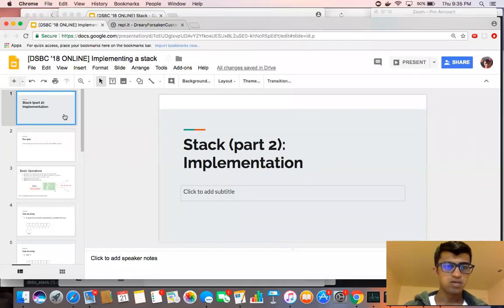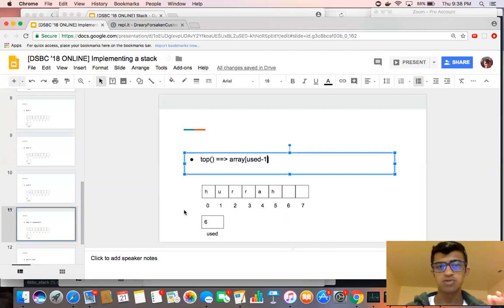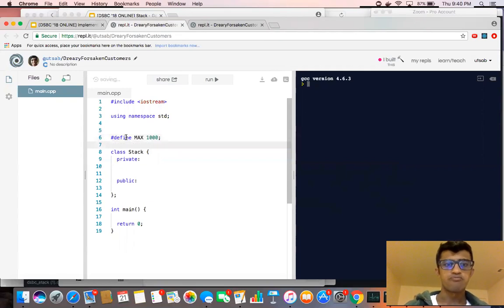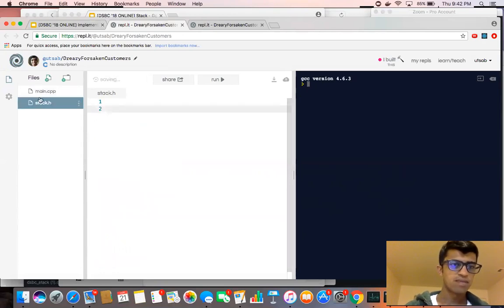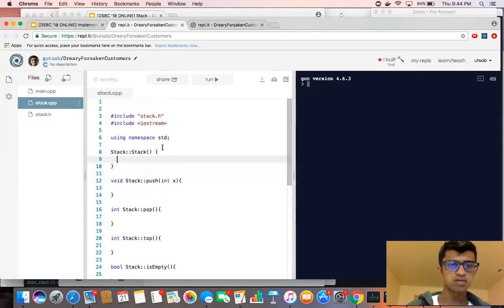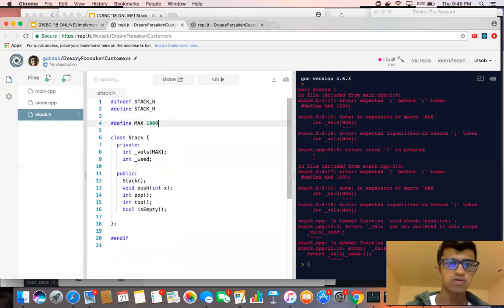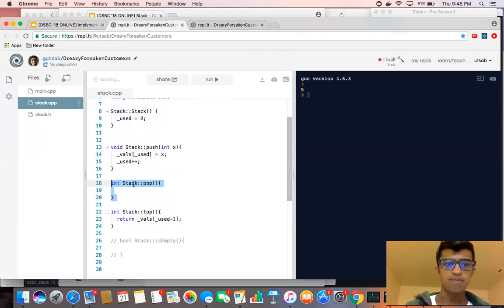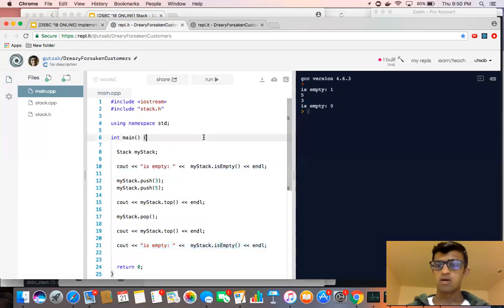Implementing a stack